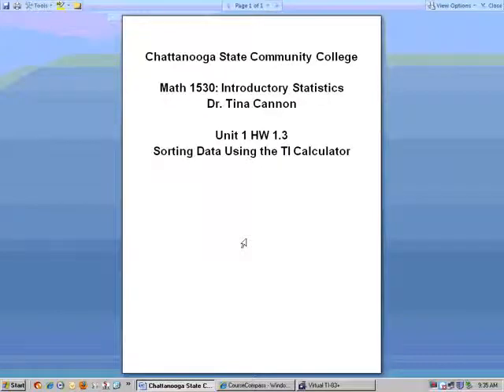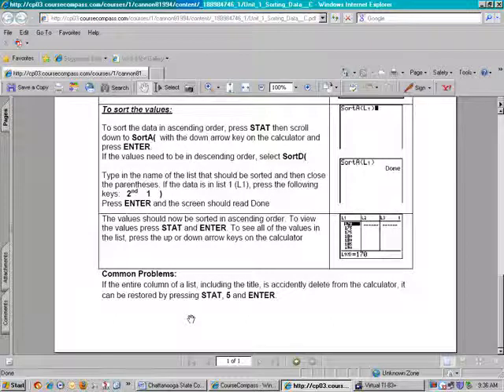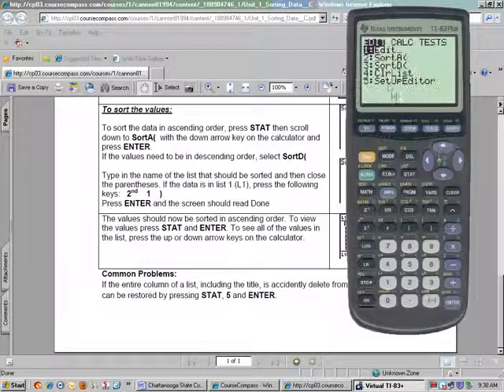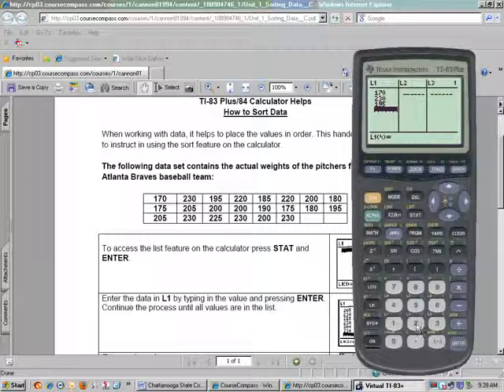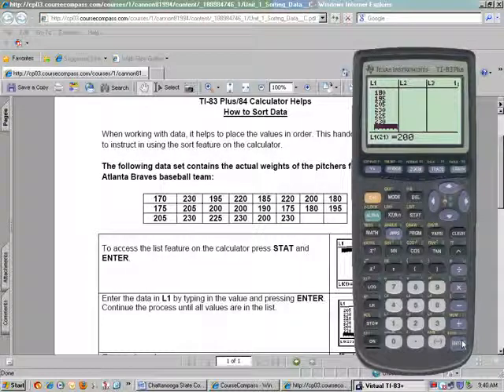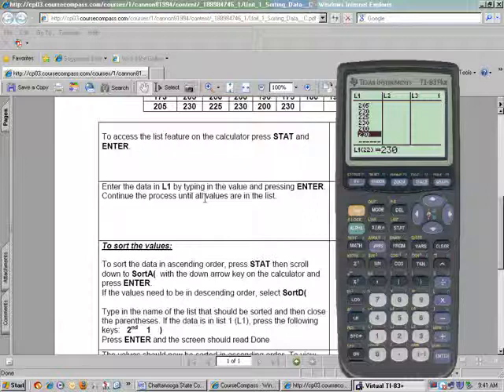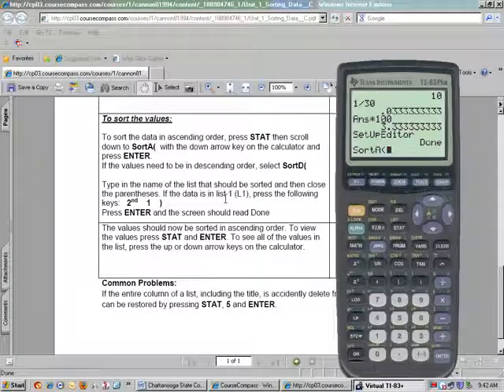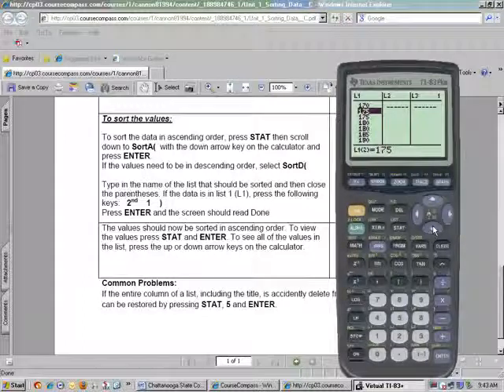1 3 Sort Data 12 4 10